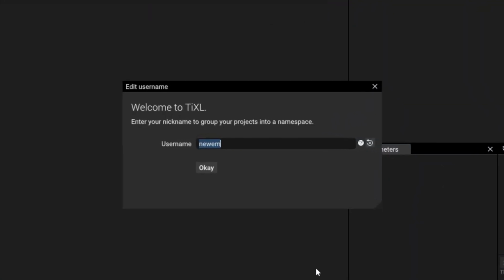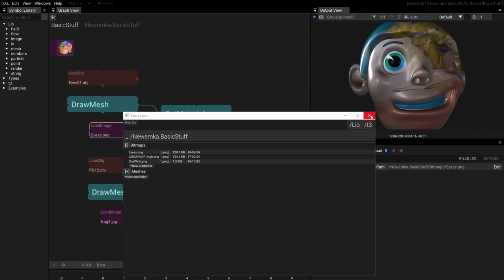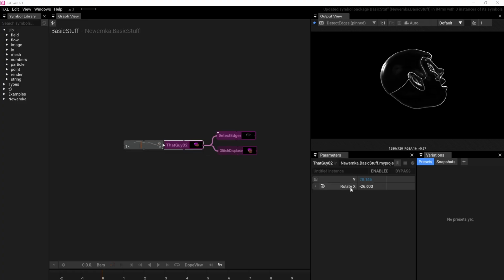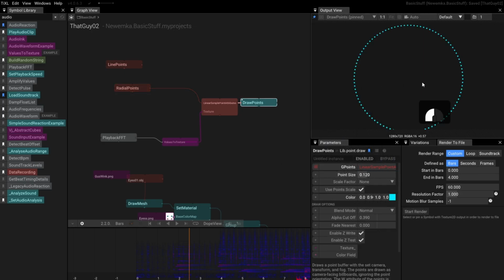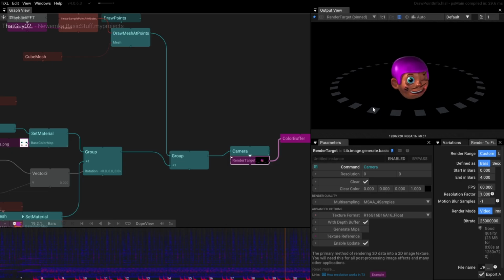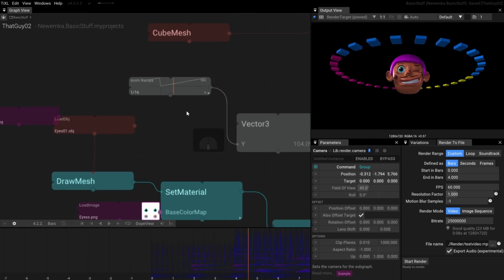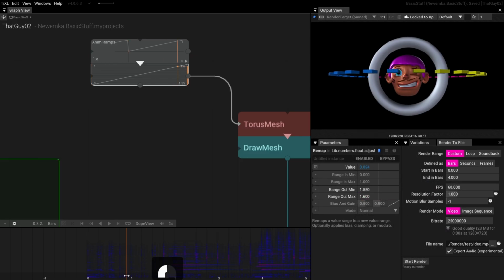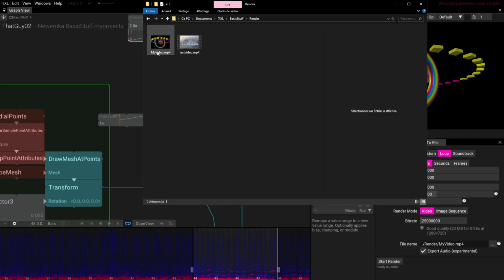Tixl - Basic but essential things to know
00:00:00 - Generic
00:00:14 - Enter your nickname
00:00:33 - Create a project
00:00:50 - Open Project
00:01:22 - Load an image ⭐
00:03:05 - Add 3d models (obj) ⭐
00:04:01 - Tip: Solve path issue
00:04:29 - Load your own 3d models ⭐
00:06:15 - Duplicate nodes (just like copy and paste)
00:06:46 - Group meshes
00:07:16 - Add Texture to a 3D mesh
00:08:20 - Load a texture
00:10:02 - Create your own node / operator / project / symbol
00:10:56 - Combine into new type
00:12:06 - Add Texture2D output
00:13:33 - Create your own node with inputs and outputs ⭐
00:16:36 - Add more input parameters
00:17:31 - Rename input parameter
00:18:58 - Add a Soundtrack ⭐
00:19:36 - Add an audio file
00:21:13 - Audio reactive animation ⭐
00:22:16 - Hold CTRL and click to tweak [AudioReaction] parameters
00:24:17 - Find useful stuff in Examples⭐
00:26:11 - Enable Gizmo
00:27:10 - Group elements
00:27:59 - Camera lock
00:28:42 - Back to the Group topic :-)
00:30:05 - Instance on points (Draw Mesh At Points)
00:32:34 - Visualize points (super helpful) ⭐
00:33:22 - Modify Radial Points orientation
00:35:46 - Trasform Gizmo
00:36:35 - Anim Value (LFO)
00:38:46 - Give colors to the points
00:39:44 - Edit Gradient
00:40:32 - Audio reactive (tweak Values to texture parameters)
00:42:17 - Disable Idle Motion
00:43:18 - AnimValue's rate is linked to the BPM
00:44:52 - Tidy your patch!
00:45:14 - Annotations ⭐
00:46:01 - Color theme editor
00:49:05 - Shake to disconnect
00:49:59 - Animate on the BPM
00:51:23 - Remap a value
00:57:20 - Disable an operator
00:57:49 - Export a video (.mp4)⭐
01:00:41 - Outro

This video is for beginners and advanced Tixl users. I'm pretty sure you'll find useful stuff.
Tixl has so many features. More videos will come. I hope the chapters will help.